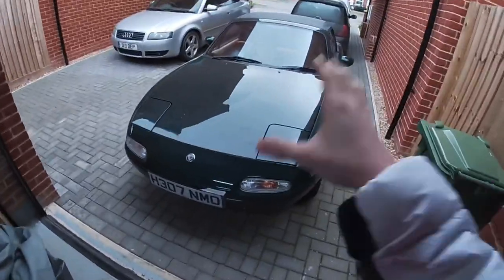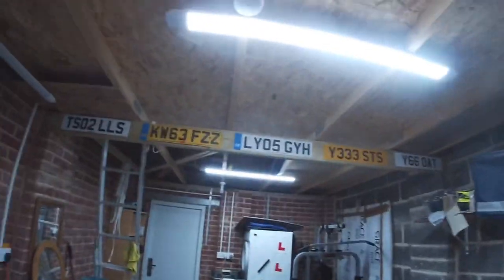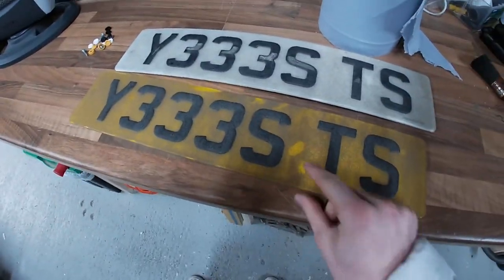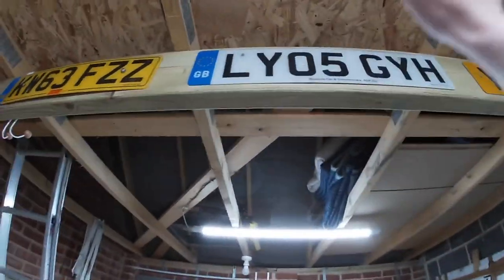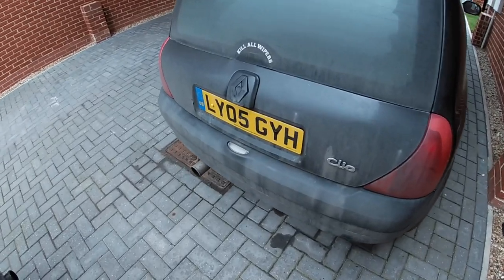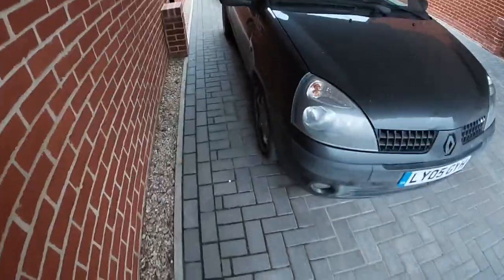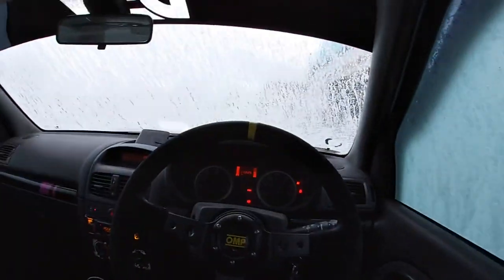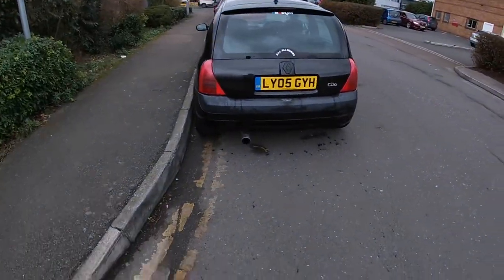The end of an era